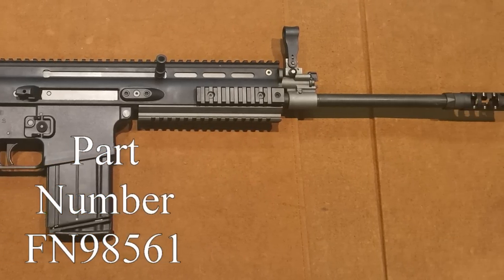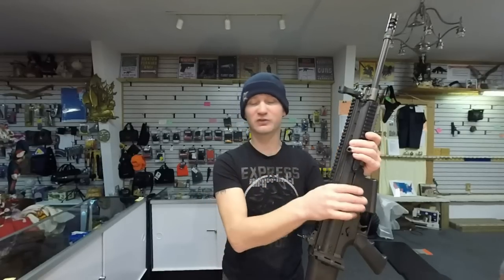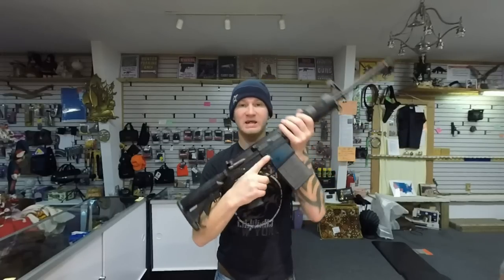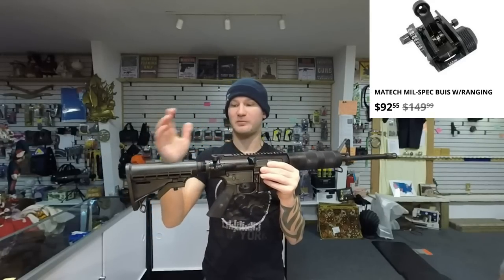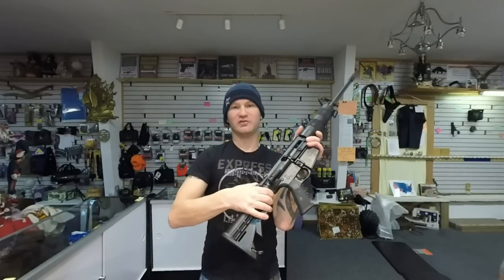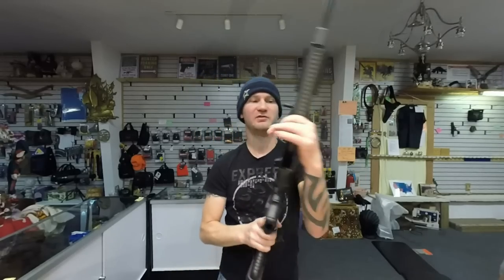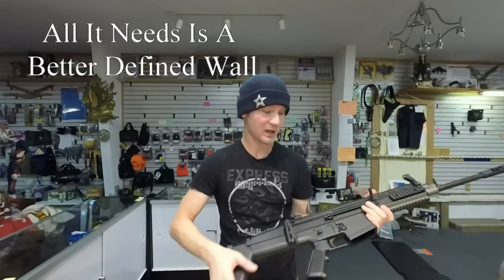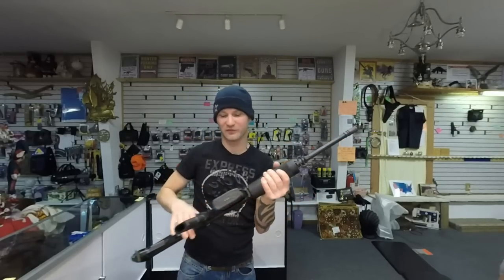Entry-level VS High-End (308 Battle Rifle) Is The Added Cost Worth It 🤔